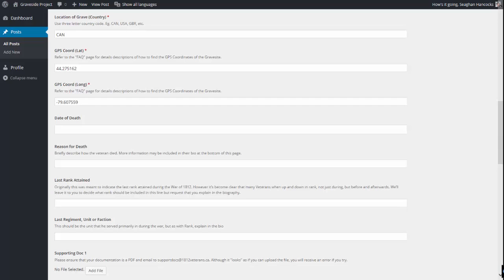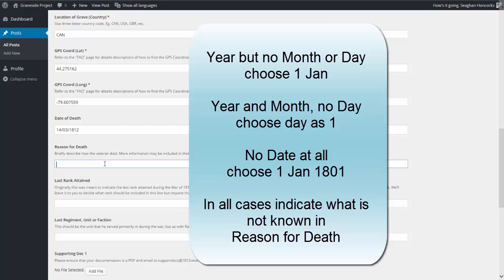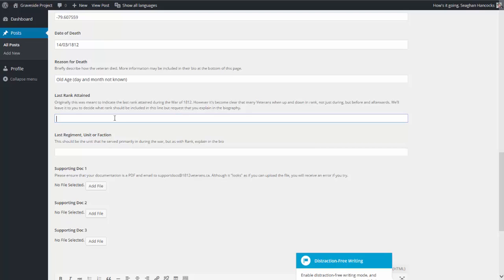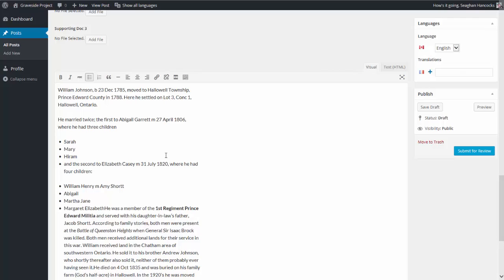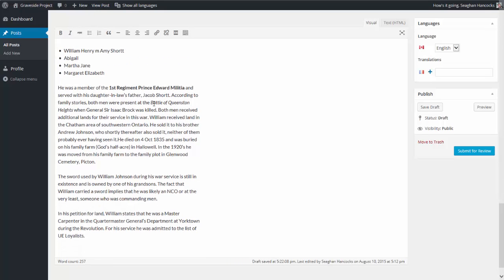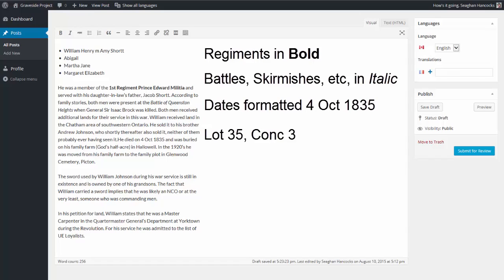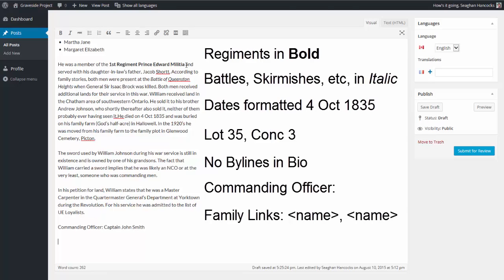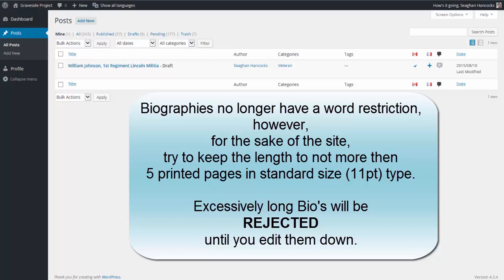The Graveside Project - Creating Your Application, Part 2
Honouring the War of 1812 Veterans, this video is the second of two in how to create your application for an 1812 Veteran